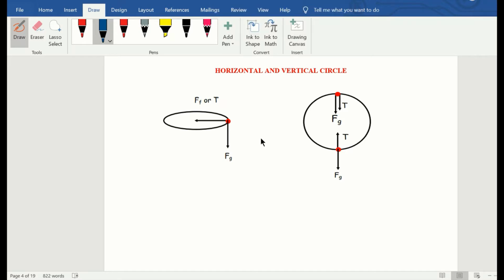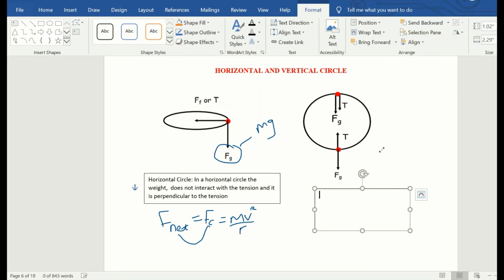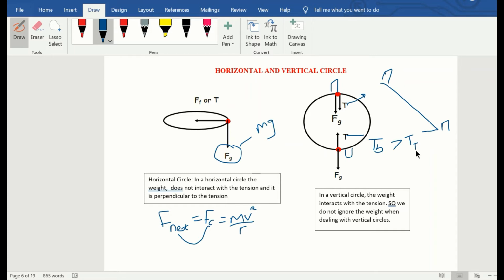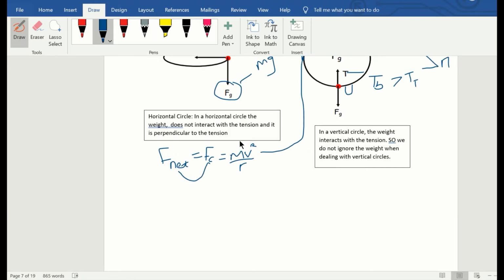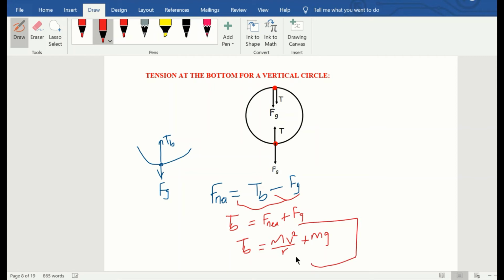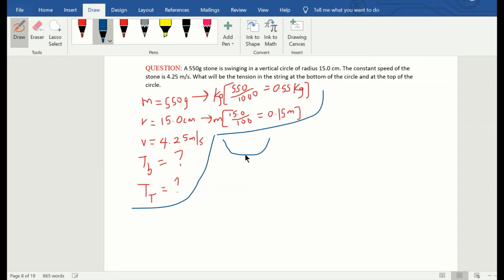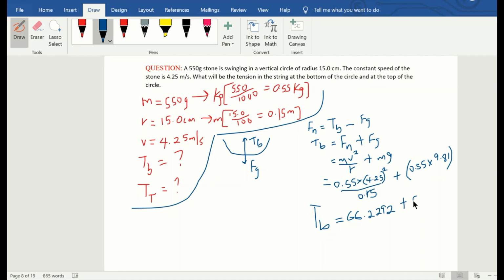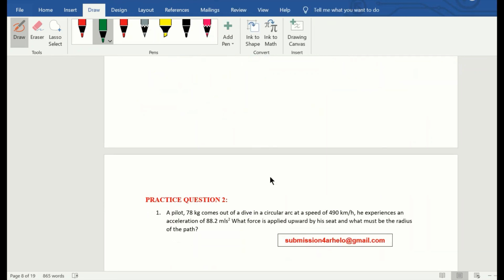Horizontal and Vertical Circle | Tension at the Top and Bottom of a Vertical Circle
uniform circular motion, tension at the top of a vertical circle, tension at the bottom of a vertical circle, horizontal circle, vertical circle